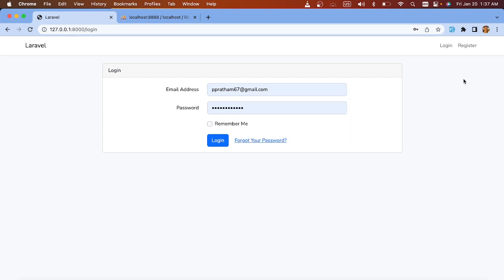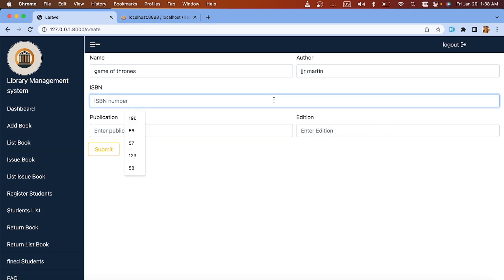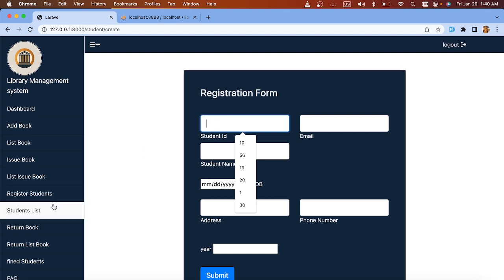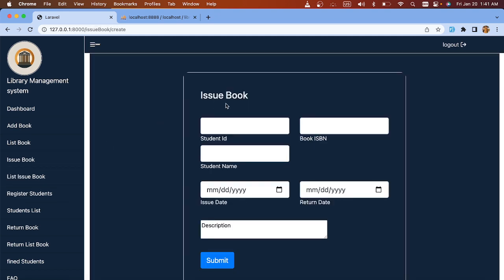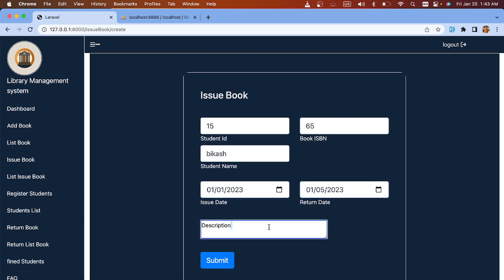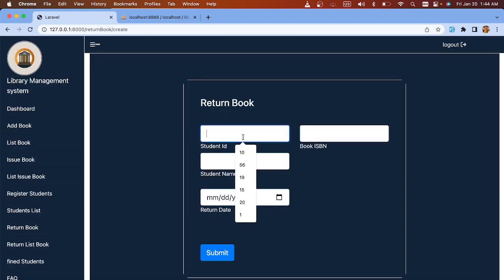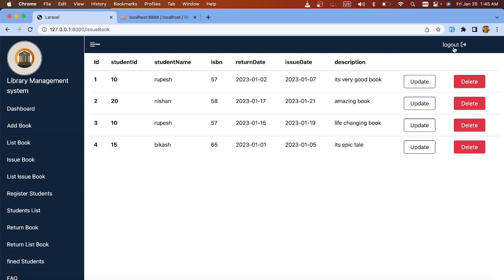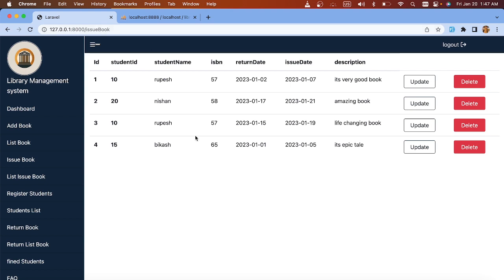AWE 2 - demo of Library Management System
this is my first semester video of awe assignment- library management system using laravel framework.